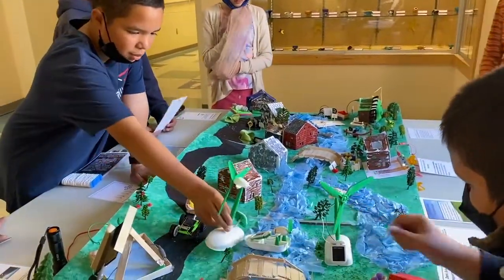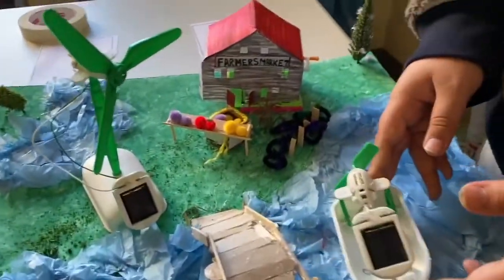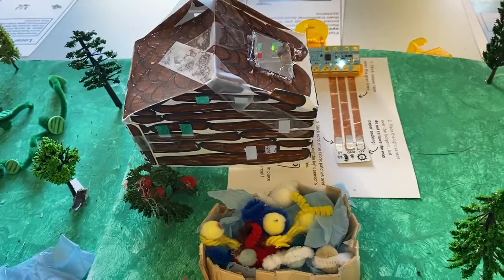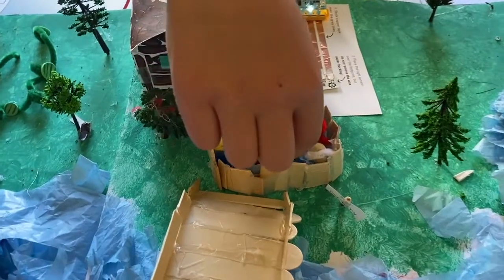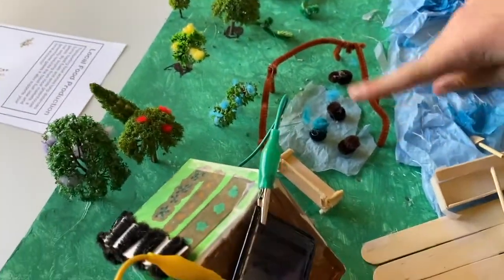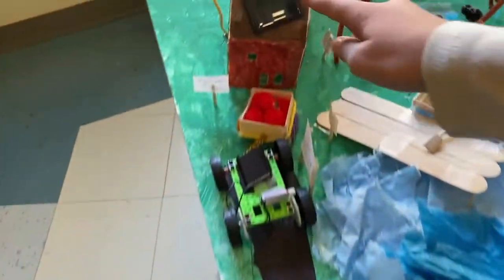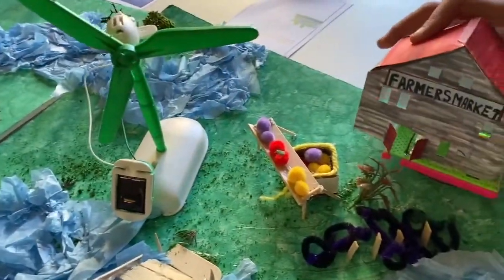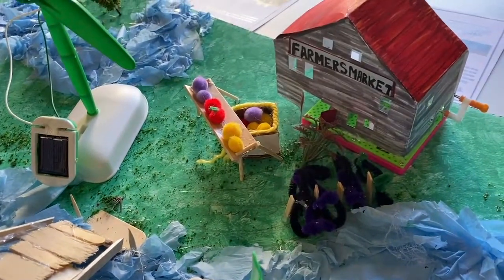SAGE's Sustainable City